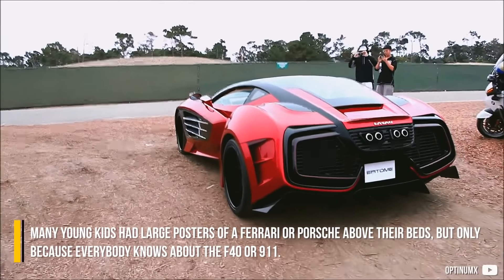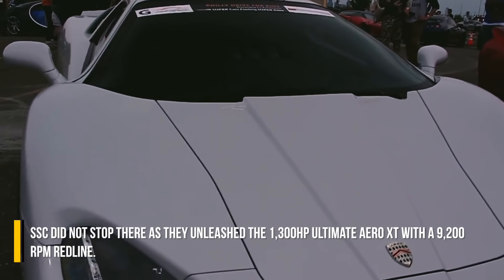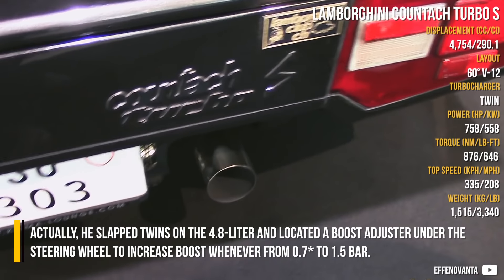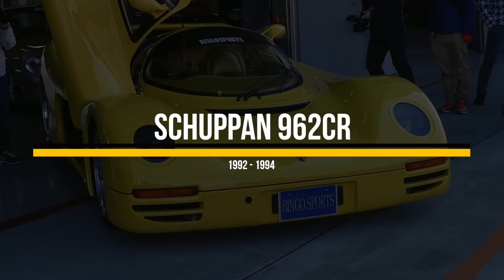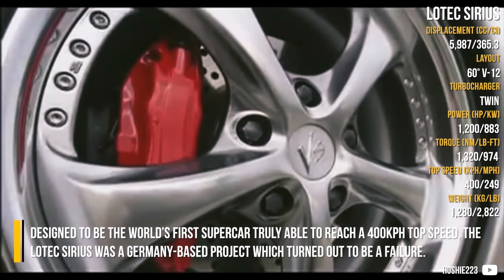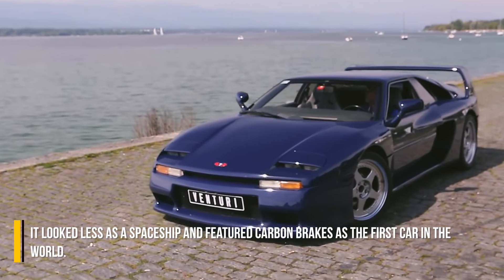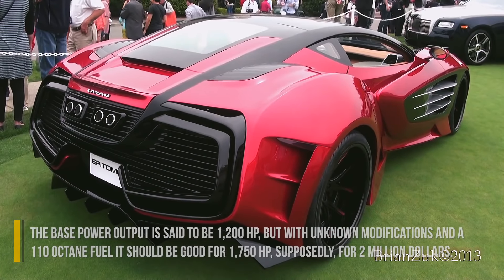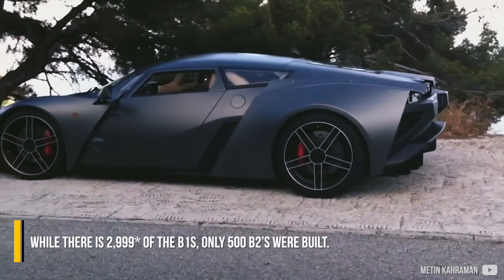10 Of The Most Forgotten Turbo Supercars Ever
- Credits -

“748hp LAMBORGHINI COUNTACH LP500 S TWIN TURBO | 1 of 1 - MONACO TOP MARQUES 2014 HQ” by effeNovanta

“【世界に5台！】可愛いポルシェ 962CR シュパン ( ^ ^ )/ Schuppan Porsche 962CR” by おつぽんTV【車と音楽系YouTuber 】

“Lotus Elise GT1 startup, revs and on track at Goodwood Members Meet 75” by James Thorburn